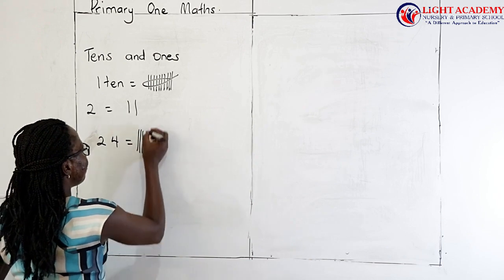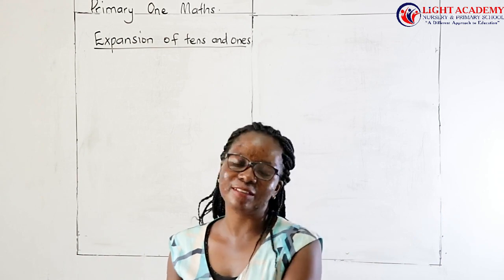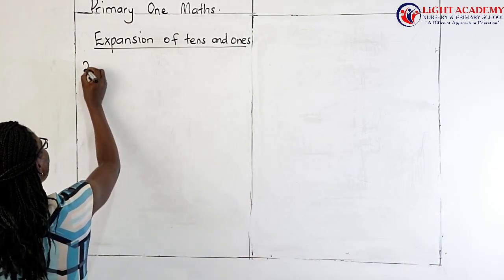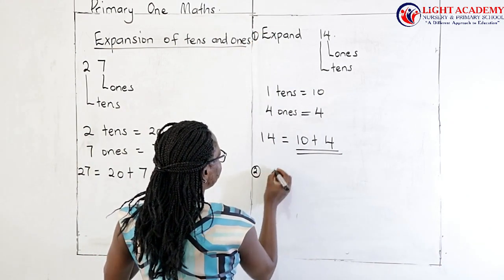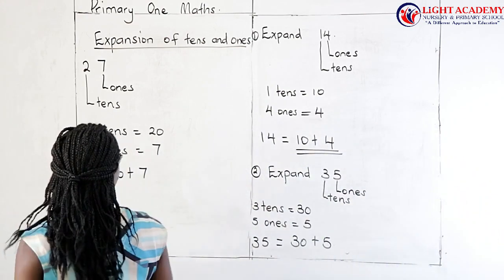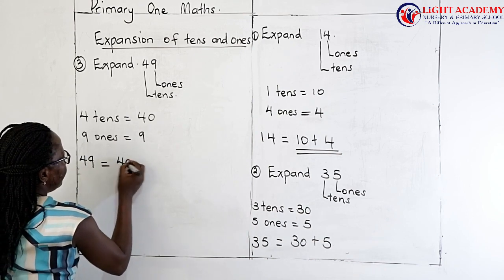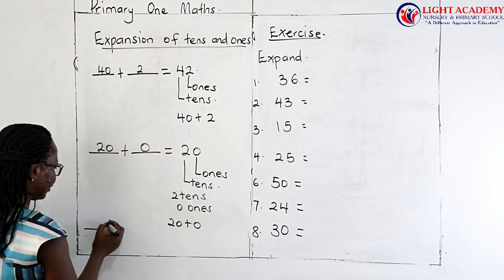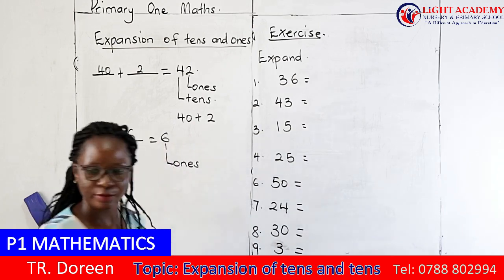Light Academy Nursery & Primary School P.1 Mathematics by Tr. Doreen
P.1 Mathematics Lesson  (expansion of tens and ones) by Tr. Doreen. For Further assistance call the presenter on 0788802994.